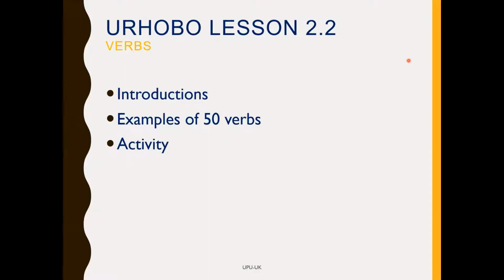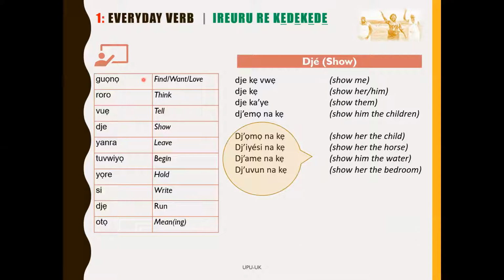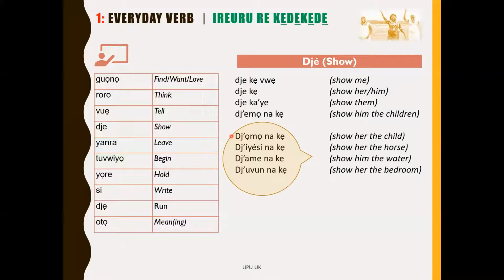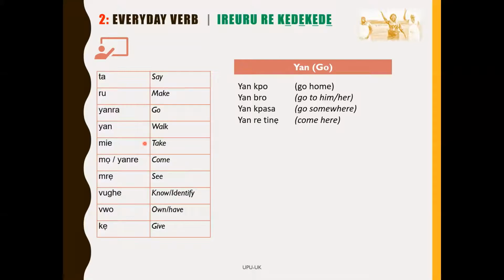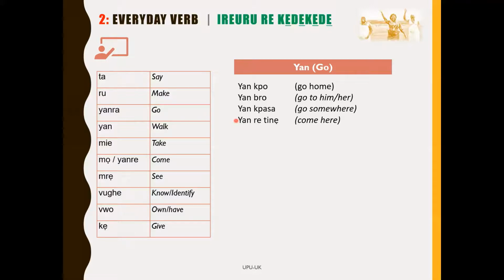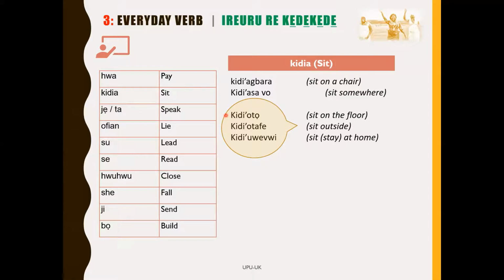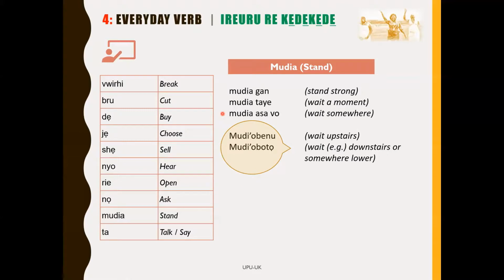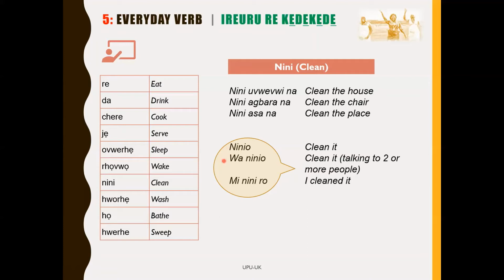Lesson 2 2 Urhobo Verbs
In this lesson, you will be introduced to 50 common Urhobo verbs and a few examples.